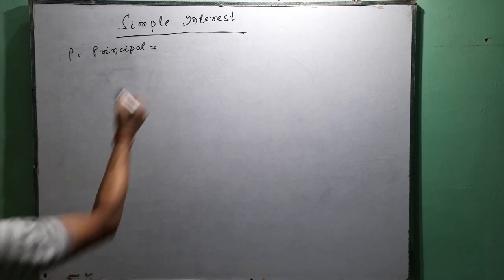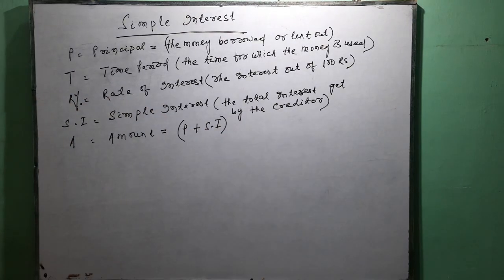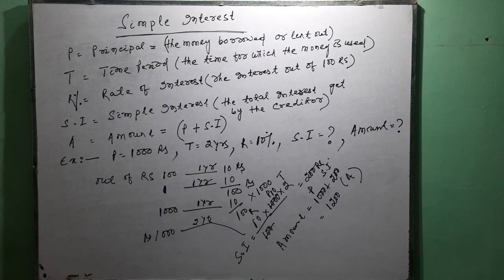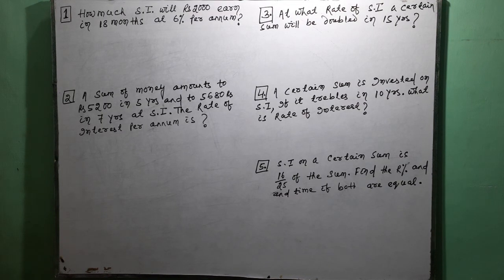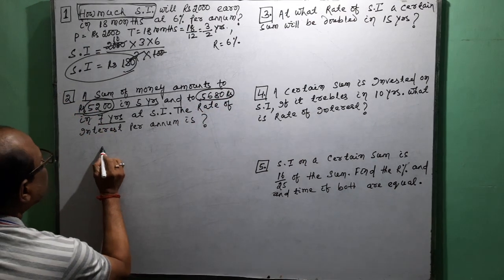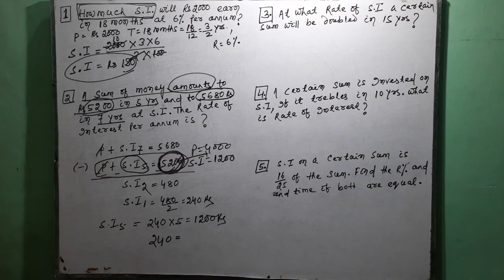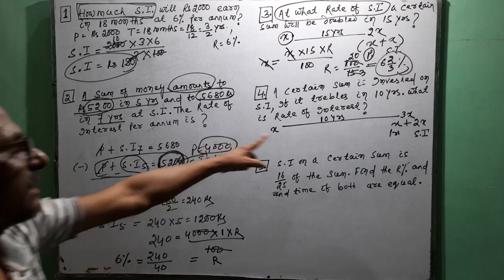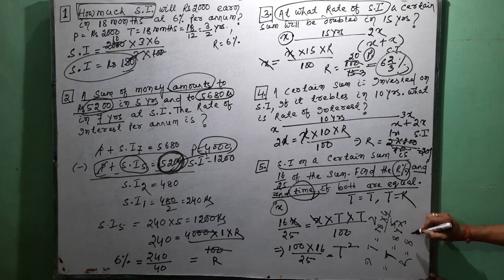Simple Interest (S.I)Shortcut Tricks|Concept|Fundamentals|For RRB, NTPC,Bank PO|By Das Sir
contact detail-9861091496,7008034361